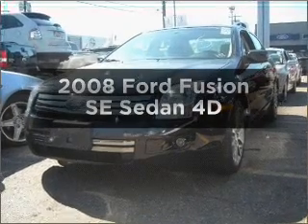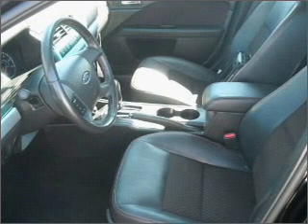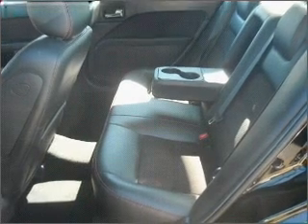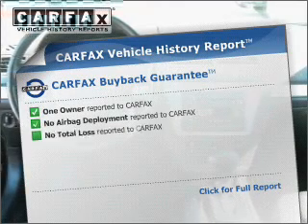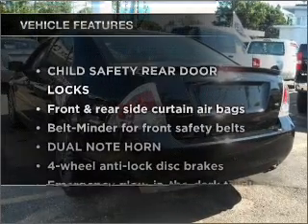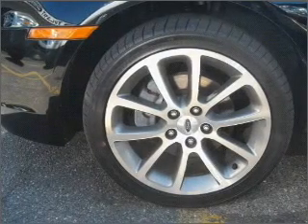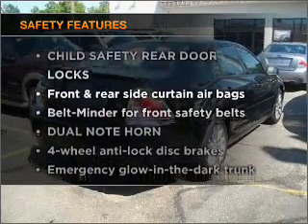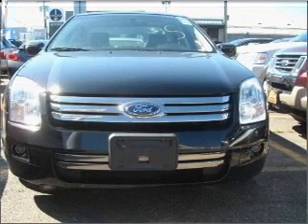2008 Ford Fusion - Hempstead NY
Year: 2008
Make: Ford
Model: Fusion
Trim: SE Sedan 4D
Engine: 4 cylinder 2.3 Liter
Transmission:
Color: Black Clearcoat
Mileage: 28778
Address:
301 N Franklin Street